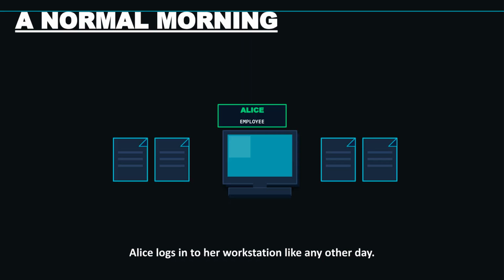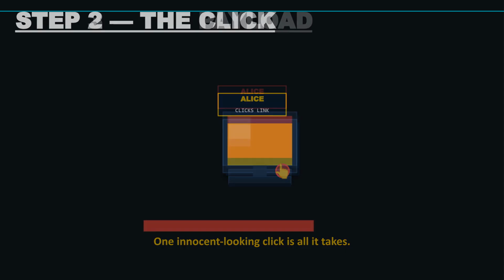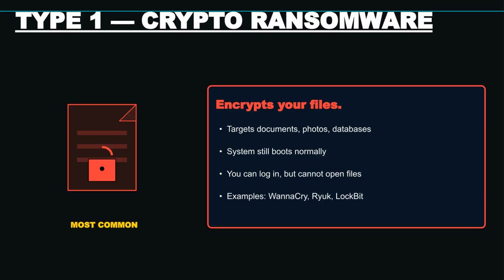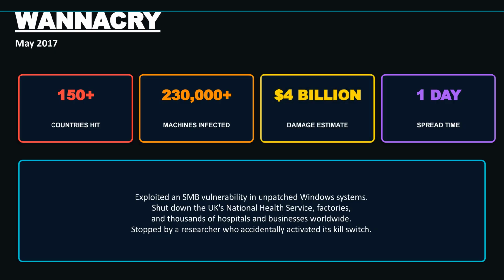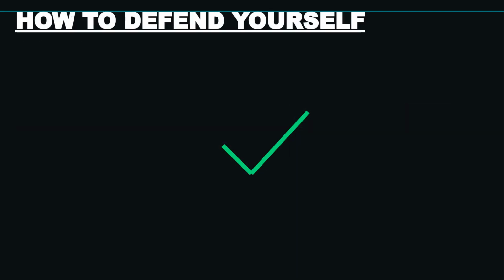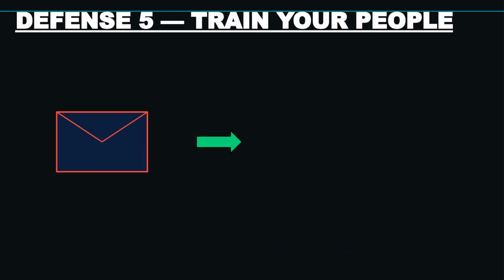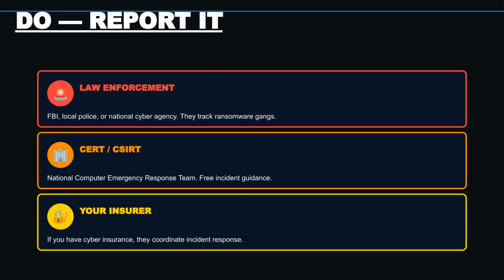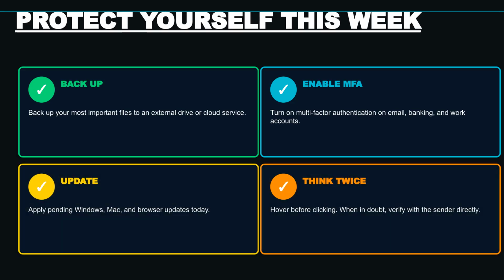What is Ransomware? How It Works, Real Attacks & How to Protect Yourself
What is Ransomware? Learn exactly how ransomware works, how hackers encrypt your files, demand payment, and what YOU can do to stay protected — explained visually in under 8 minutes!

Ransomware is one of the most dangerous types of malware threatening individuals, businesses, and governments worldwide. In this animated cybersecurity tutorial, we break down ransomware attacks step-by-step so anyone can understand it.

📌 What You'll Learn in This Video:
• What is ransomware and how does it work?
• How ransomware infects your computer (phishing, exploit kits, RDP attacks)
• How ransomware encrypts your files and demands a ransom
• Real-world ransomware examples: WannaCry, NotPetya, REvil, LockBit
• How to remove ransomware from your PC
• How to prevent ransomware attacks (backup strategies, security tools)
• Should you pay the ransom? Expert advice

⏱️ Chapters:
0:00 – Introduction: What is Ransomware?
0:45 – How Ransomware Spreads and Infects Systems
1:50 – The Encryption Process Explained
2:55 – Real-World Ransomware Attacks
4:10 – How to Protect Yourself from Ransomware
5:30 – What To Do If You Are Infected
6:30 – Should You Pay the Ransom?
7:00 – Summary and Key Takeaways

🛡️ How to Protect Yourself from Ransomware:
✅ Keep your OS and software updated
✅ Use strong antivirus and endpoint protection (Windows Defender, Malwarebytes)
✅ Never click suspicious email attachments or links
✅ Back up your data regularly (3-2-1 backup rule)
✅ Use a VPN on public Wi-Fi
✅ Enable multi-factor authentication (MFA)
✅ Disable RDP if not needed

🎓 Perfect For:
• IT students studying for CompTIA Security+, CEH, or CISSP
• Beginners learning cybersecurity basics
• Small business owners wanting to protect their data
• Anyone curious about how hacking and malware work

• Networking Fundamentals
• CompTIA Certification Courses
• Cybersecurity Explained
• Cloud Computing

💬 Questions about ransomware? Drop them in the comments below!